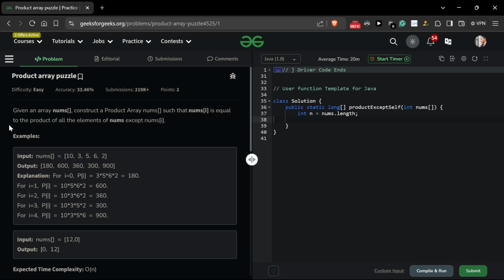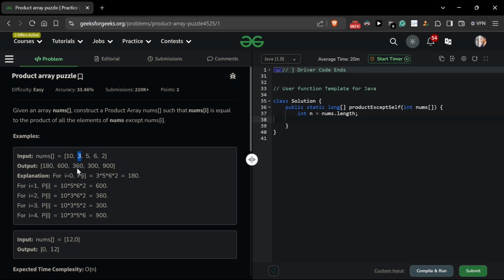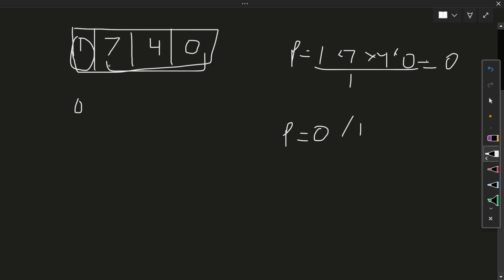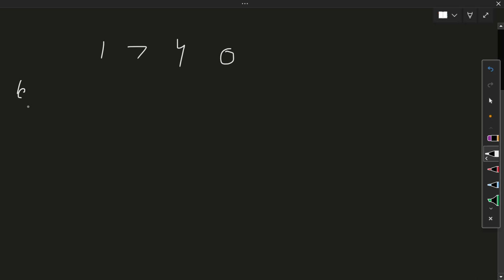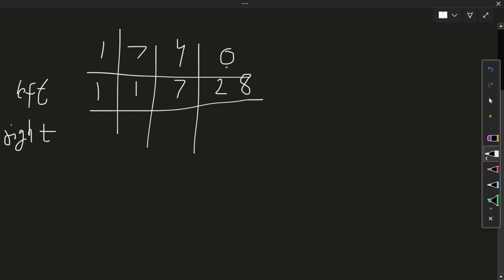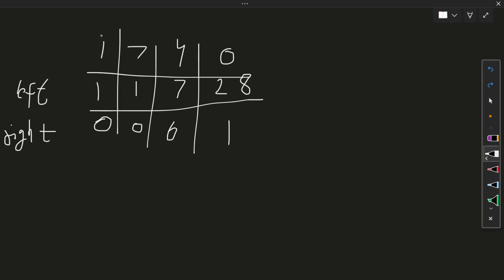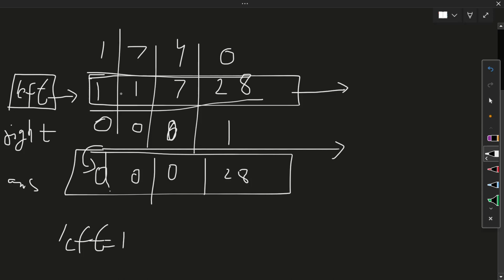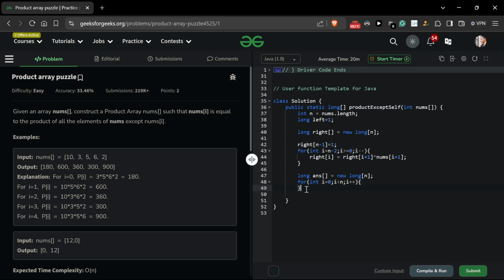POTD- 17/08/2024 | Product array puzzle | Problem of the Day | GeeksforGeeks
Timestamp:
00:00 - Explanation